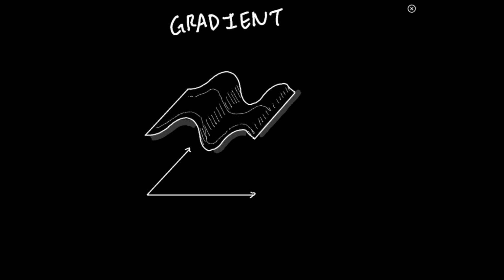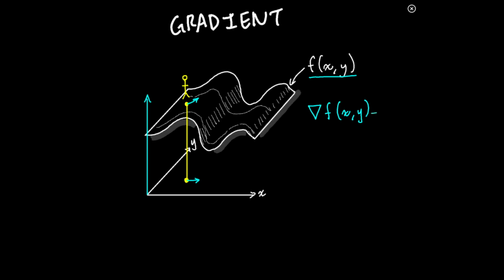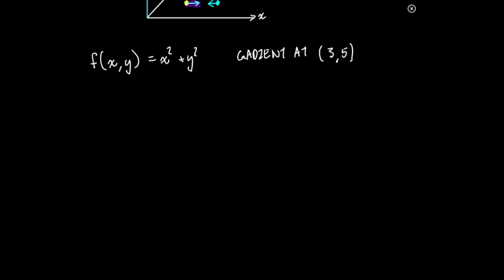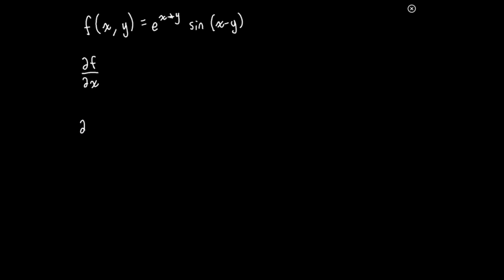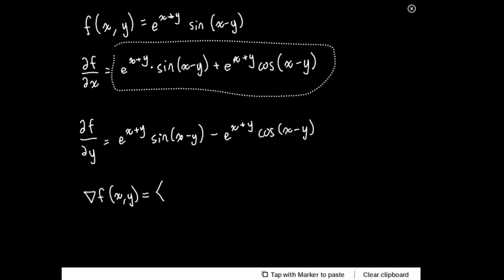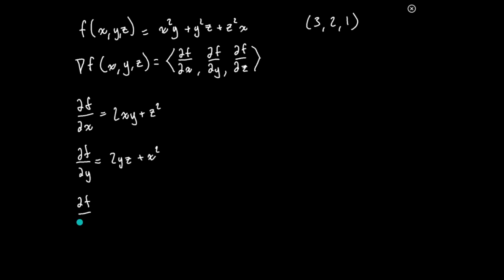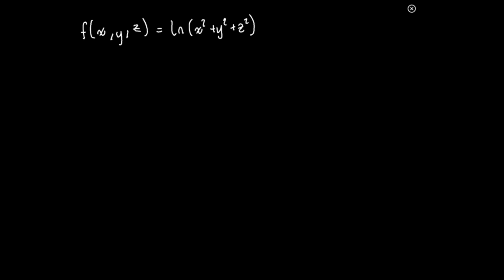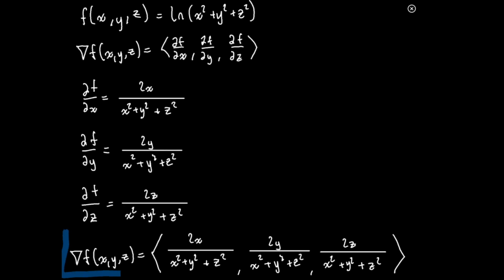The Gradient Function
Given some multivariable function, we describe what the gradient function is, and how to get it using partial derivatives. Enjoy!